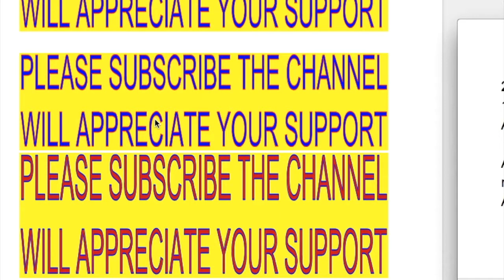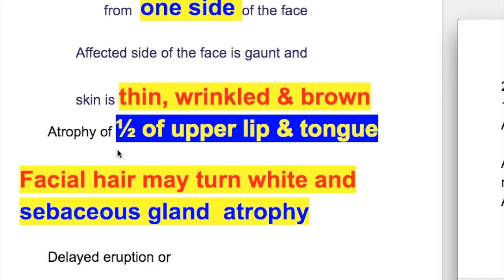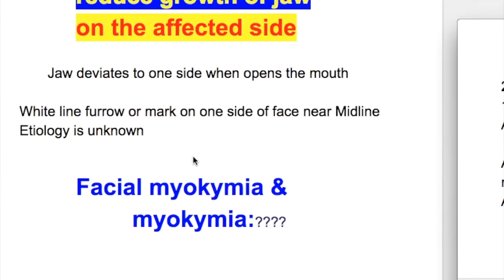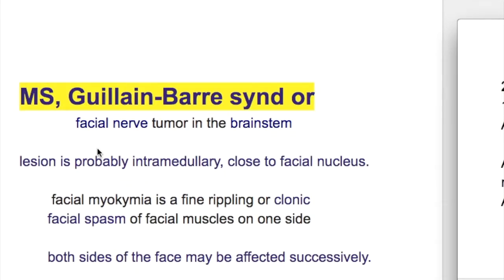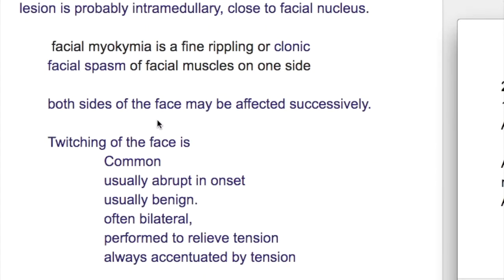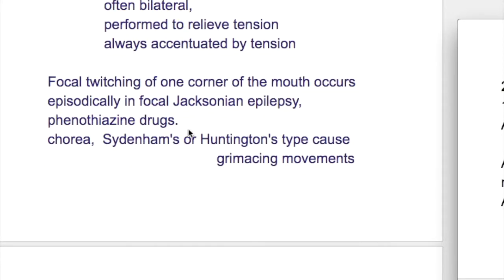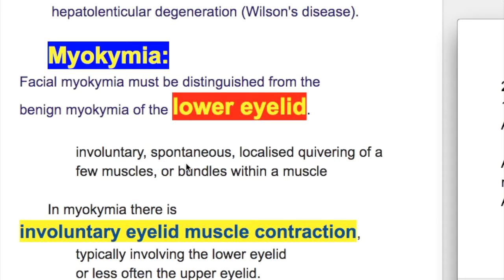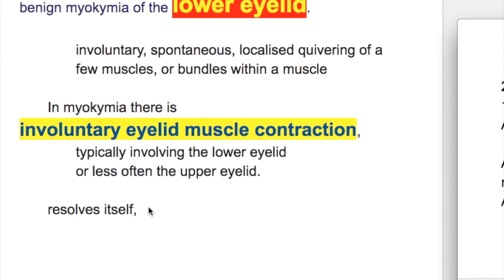Hemifacial atrophy / Facial myokymia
Hemifacial atrophy/
Facial myokymia